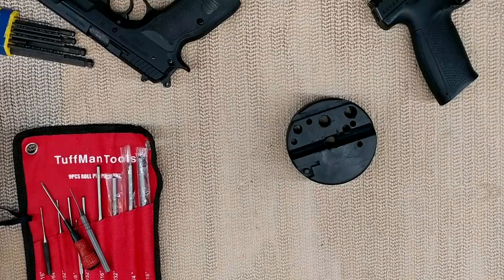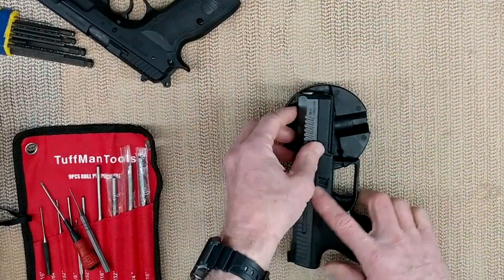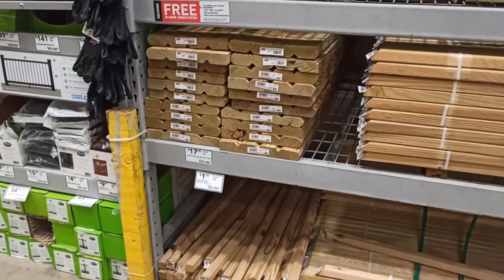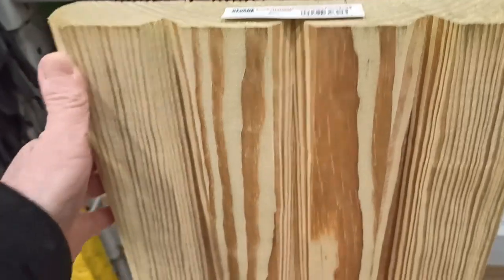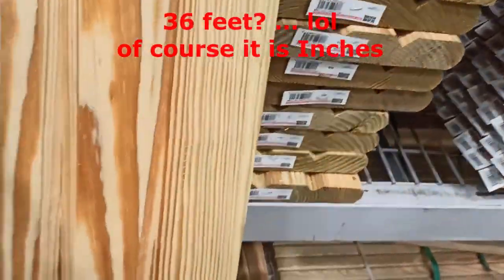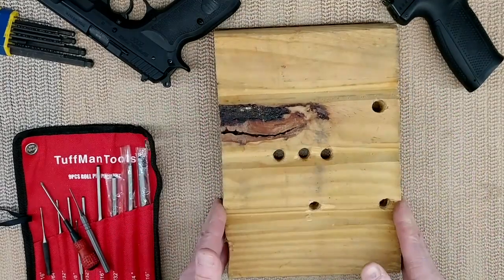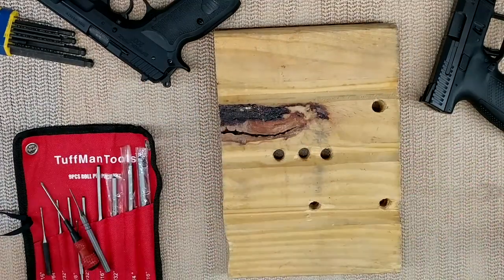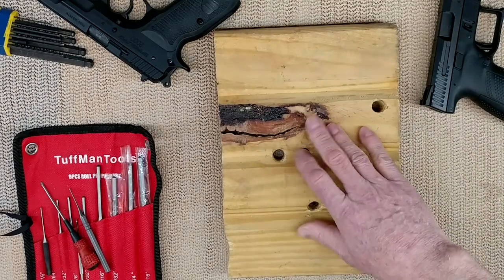DIY Gunsmith Bench Block - Easy and Cheap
An alternative to a commercial Bench block. Easy to make and cheap to purchase.

Roll Pin Punch Set